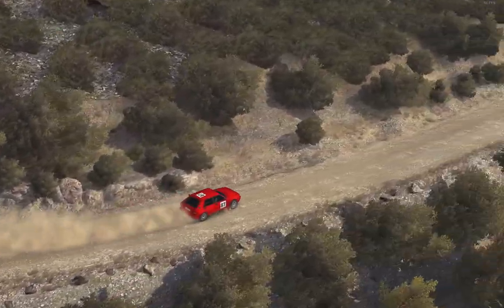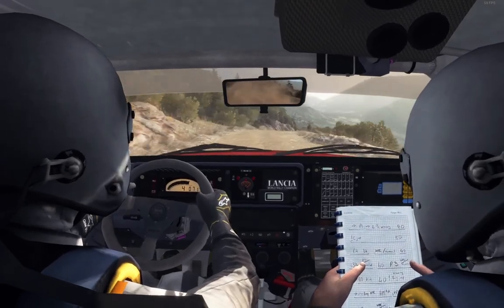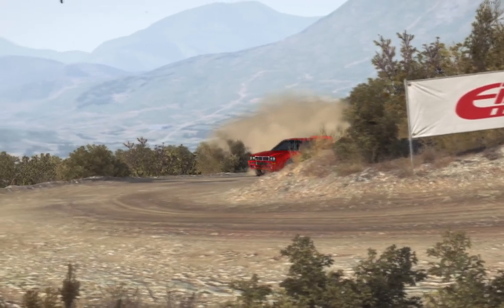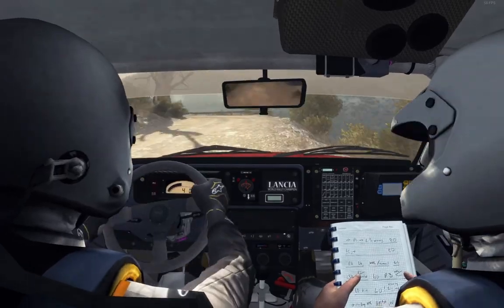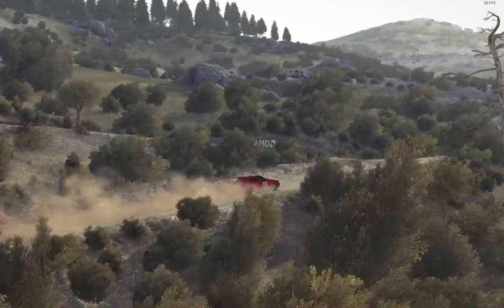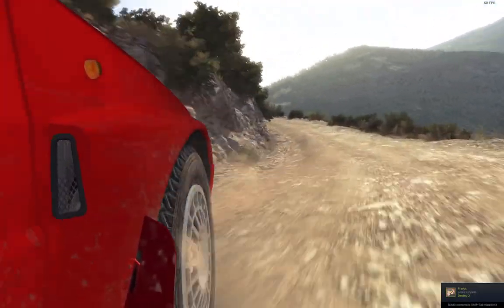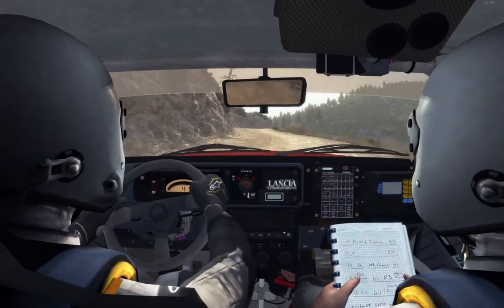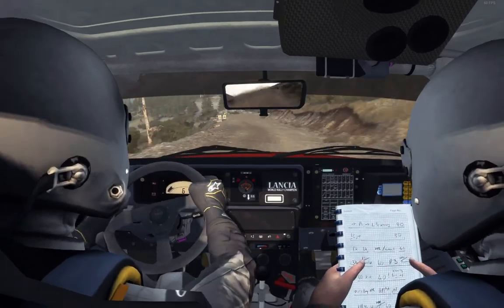CMP Gaming Rally Greece 2.59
Some horrible mistakes in there. Still my 1st under 3 minutes